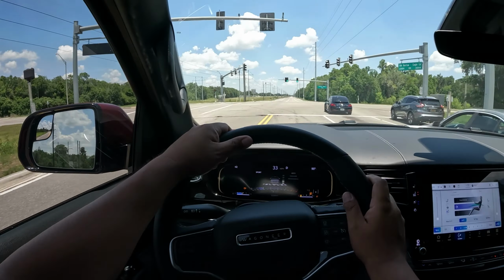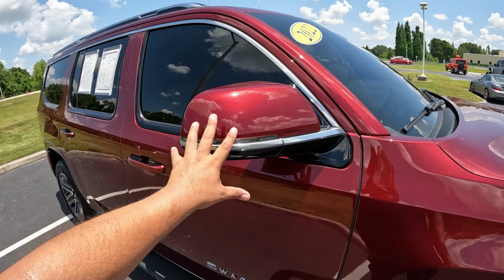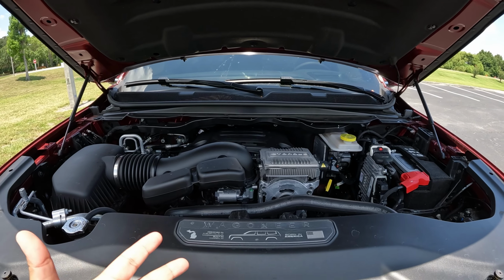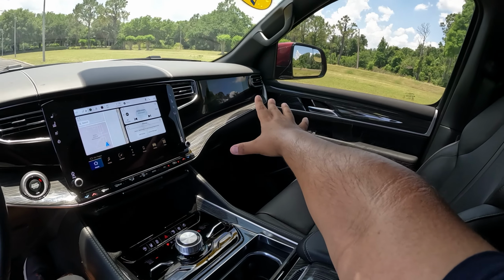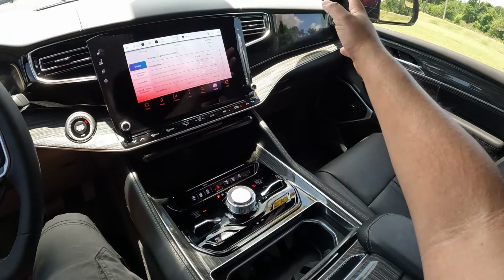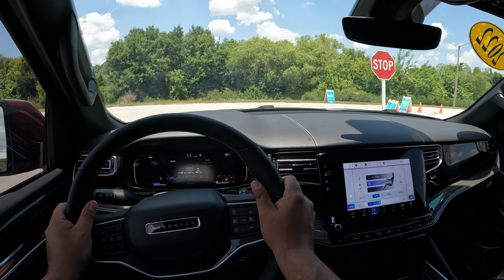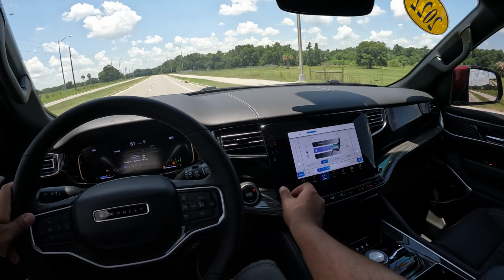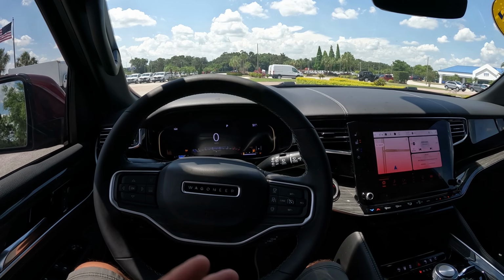2022 Jeep Wagoneer Series III 5.7L V8 AWD - POV Review and Test Drive - One Of The Best F/S SUV's ?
Getting behind the wheel of a 2022 Jeep Wagoneer with the awesome 5.7 liter Hemi. Full review and test drive of this new luxury suv from Jeep!

Big Thank You to Randy and Bartow Ford for allowing me some time with this Wagoneer. Heres their information:

Bartow Ford
2800 US HWY 98 N

2022 Jeep Wagoneer in the video:

2022 Jeep Wagoneer Series III
7 passenger full size suv
Color: Red Velvet with black nappa leather seats
5.7 Liter Hemi V8 with 395 hp / 410 lb-ft torque
8-Speed Auto tranmission with quadra trac 4x4
10.1" touch screen with Uconnect 5 display with Nav
20" wheels
Air suspension
4x4 with 6 modes

Price $85,000 (at the time of filming)